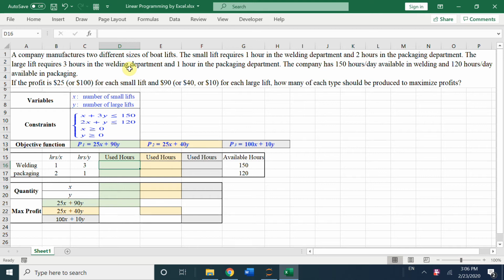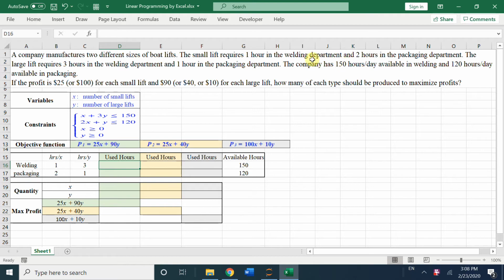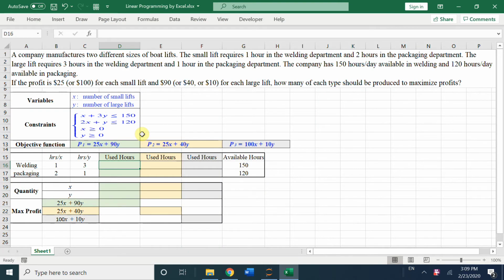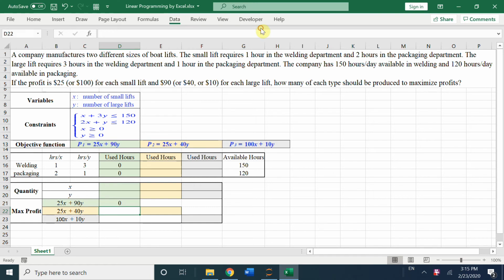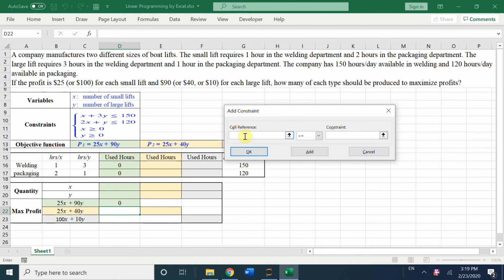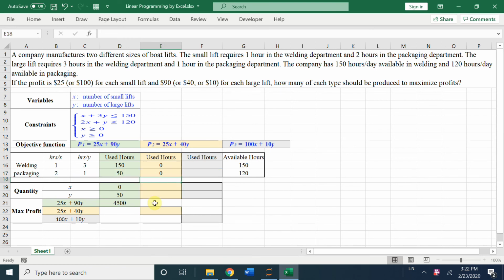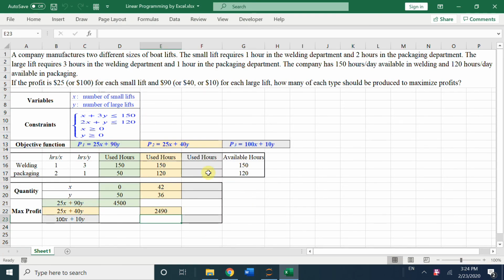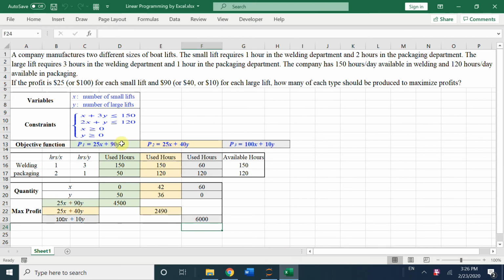Finite Math: Linear Programming by Excel